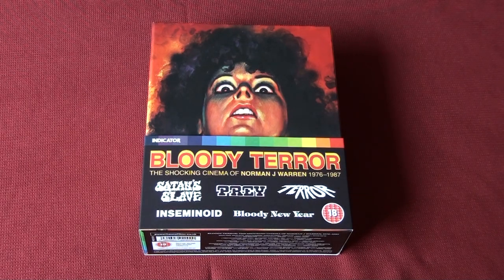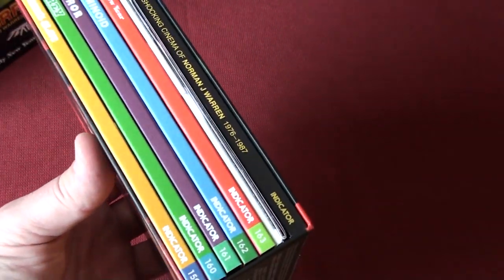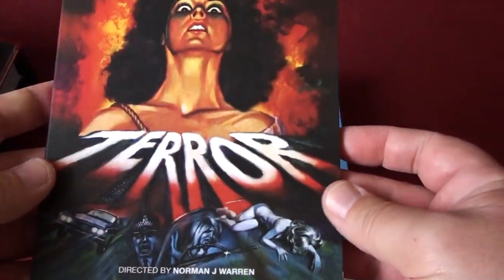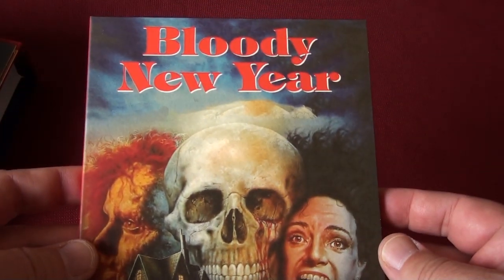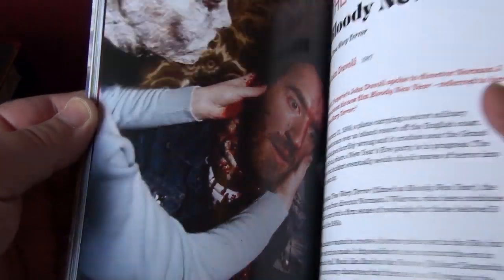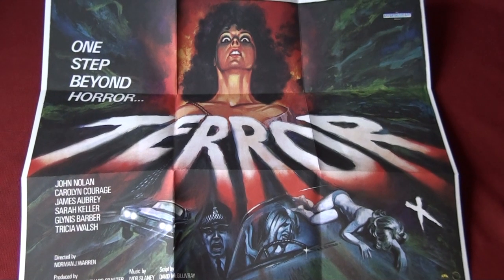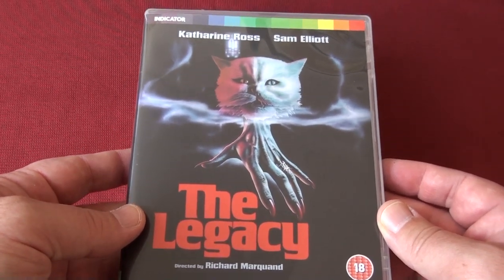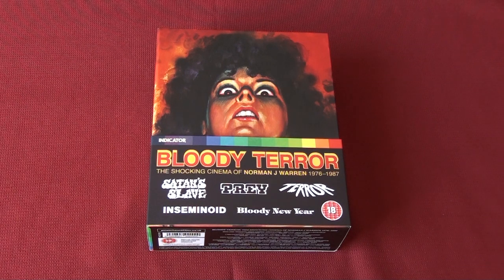Bloody Terror: The Shocking Cinema of Norman J. Warren - Blu-ray Boxset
A close look at Bloody Terror: The Shocking Cinema of Norman J. Warren, the new addition to the Indicator Blu-ray Series from the British company Powerhouse Films Ltd.